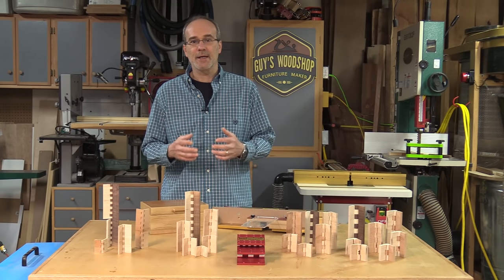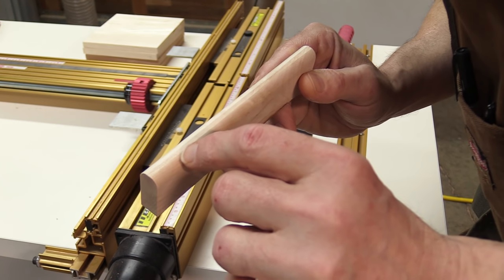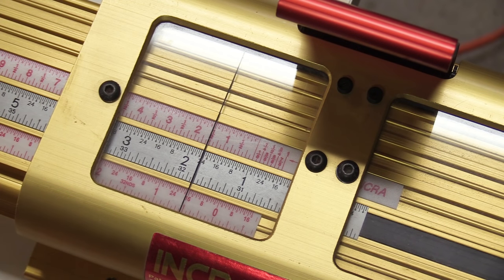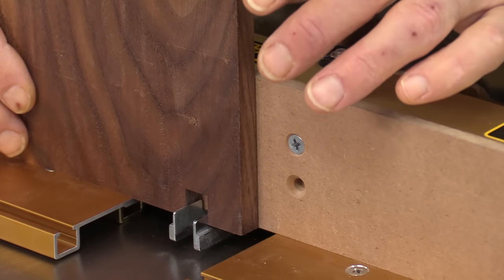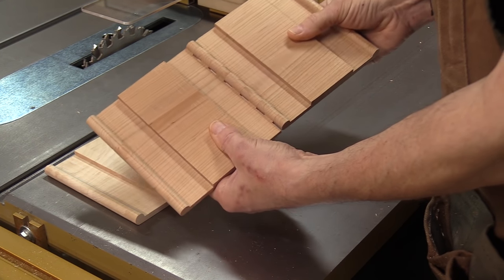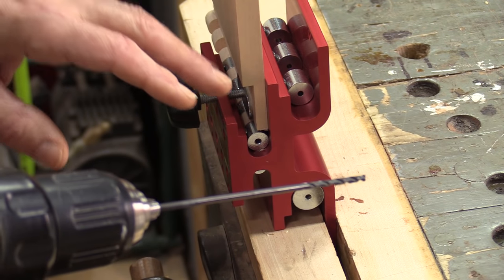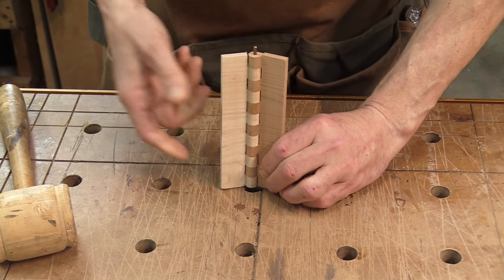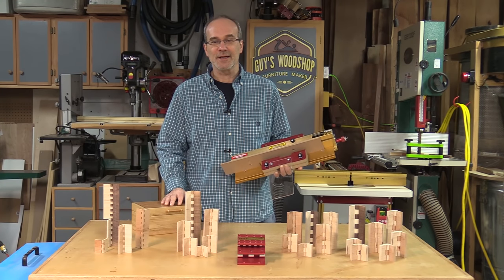Make Wooden Hinges with Incra's I-Box and Hingecrafter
***Please Click "Show More" Below To See Full Description***

I go over how to use the incredible Incra I-Box Jig and the Incra Hingecrafter Jig to make beautiful wooden hinges.

For more information on these items and Incra's full line of shop accessories and tools, please visit: